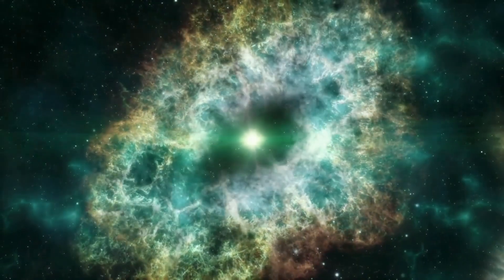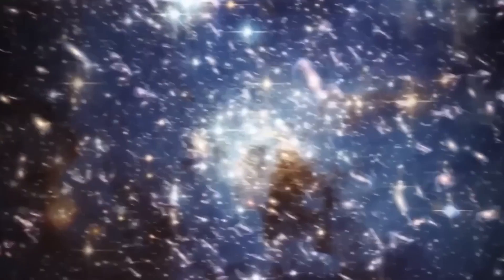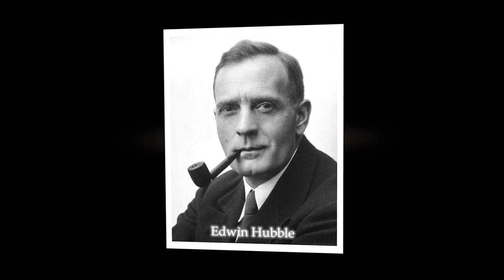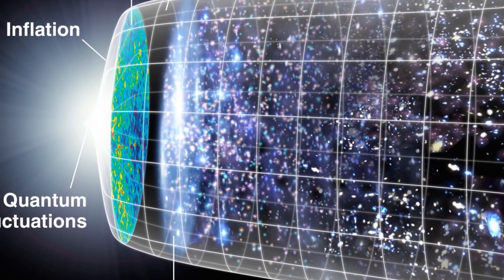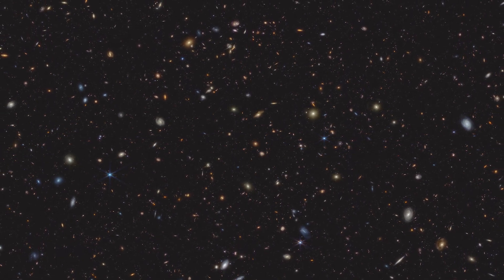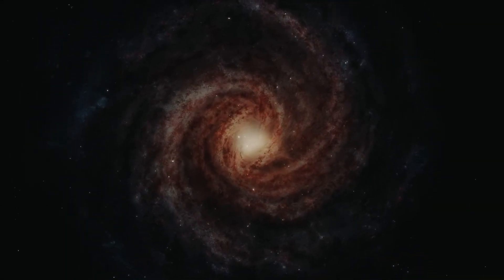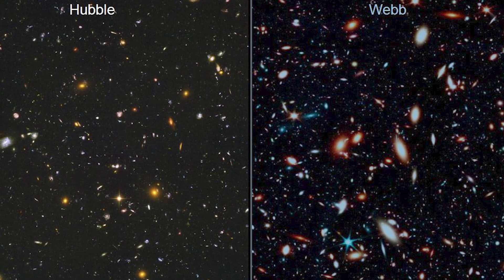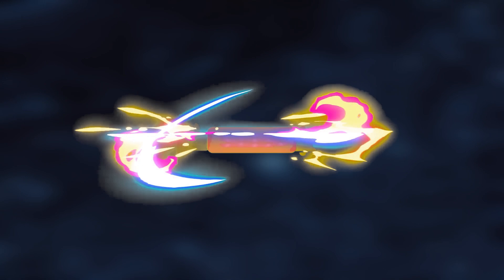James Webb Telescope Just Announced First Massive Structure Older Than the Universe